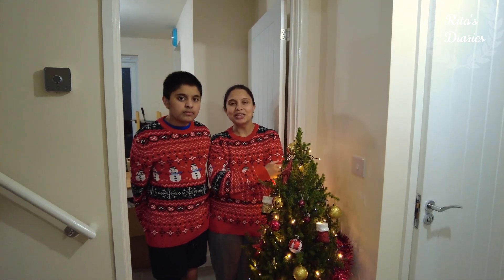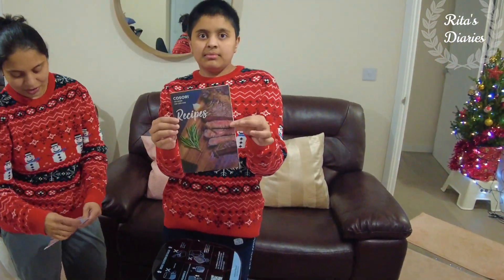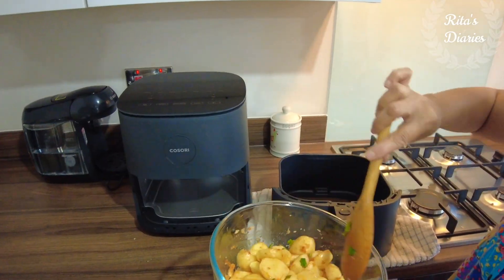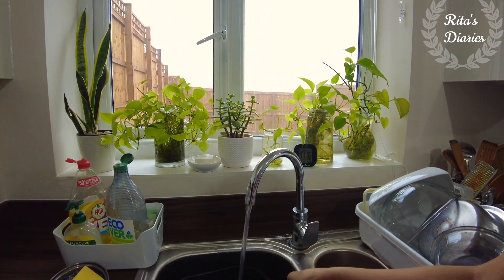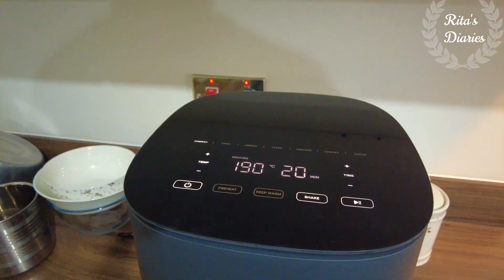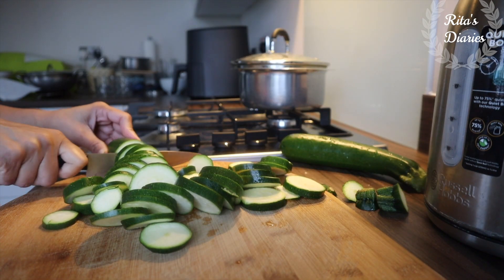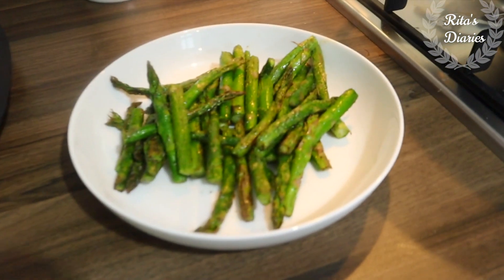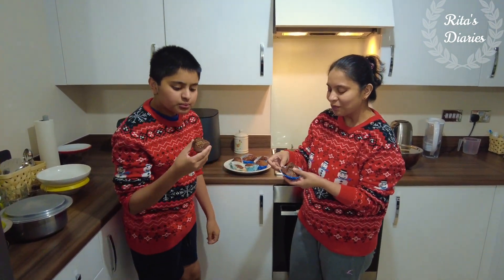Top 5 Easy Air Fryer Recipes For Cosori Air Fryer - Mastering The Art Of Air Frying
Are you ready to unlock the potential of your Cosori air fryer and master the art of air frying? Look no further! This list unveils the top 5 easy and delicious recipes that will transform your air fryer into your new kitchen hero.

From crispy golden fries to perfectly tender veggies and juicy meats, we've got you covered:

Crispy French Fries: Rediscover the joy of homemade fries without the guilt! Learn the secrets to achieving perfectly crisp exteriors and fluffy interiors, all with minimal oil.
Restaurant-worthy Chicken Wings: Elevate your game night with restaurant-quality chicken wings, tossed in your favorite flavors and cooked to juicy perfection in your air fryer.
Flavorful Veggie Medley: Embrace healthy eating with a vibrant mix of roasted vegetables. Explore different seasonings and discover how air frying unlocks their natural sweetness and irresistible textures.
Salmon with Lemon and Herbs: Experience restaurant-quality salmon at home! This air-fried recipe delivers beautifully cooked fish infused with fresh lemon and fragrant herbs, all in under 15 minutes.
Golden Onion Rings: Craving a satisfying side dish? Look no further than these crispy onion rings. Learn how to achieve a light and crunchy batter that cooks to perfection in your air fryer.
This guide is perfect for:

Air fryer beginners seeking easy and reliable recipes.
Busy home cooks looking for quick and flavorful meals.
Health-conscious individuals wanting to enjoy their favorite foods with less oil.
Get ready to impress your family and friends with these culinary delights!

COSORI Air Fryer
Air Fryer - How to use an Air Fryer
#5 Easy Air Fryer recipes
Healthy Recipes
Rita's Diaries
Air Fryer Recipes